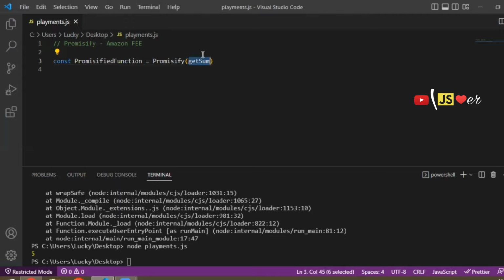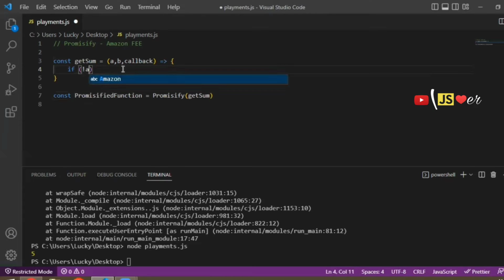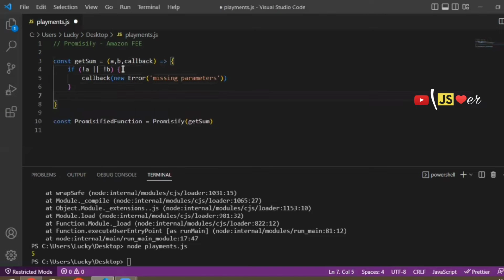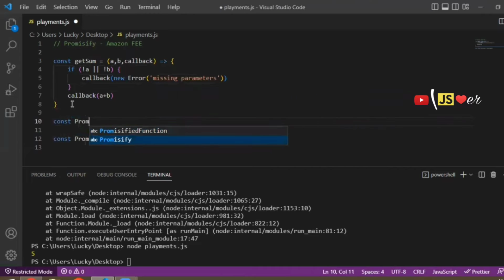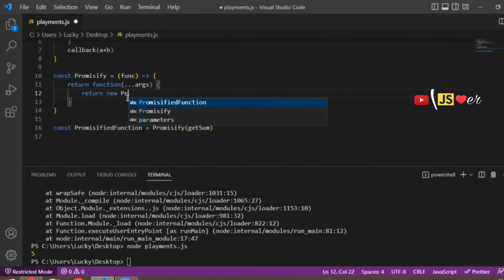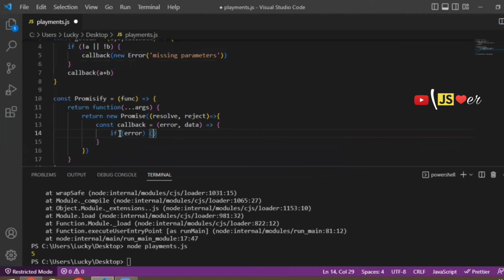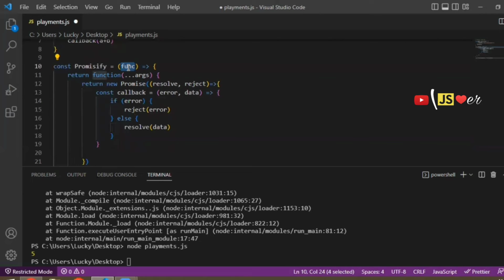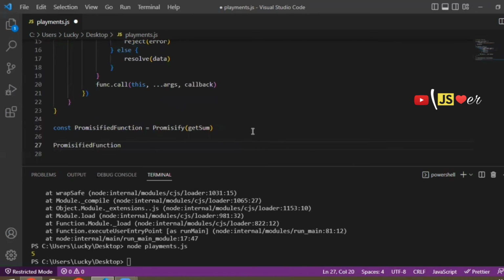Amazon frontend interviewquestions Promisify || javascript ui nodejs reactjs uideveloper